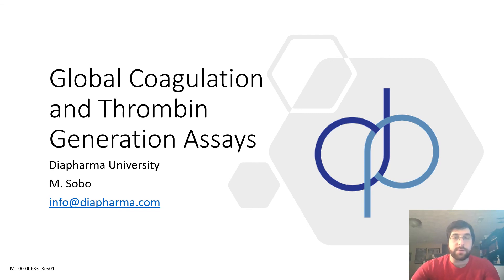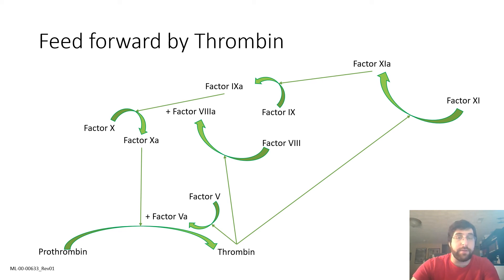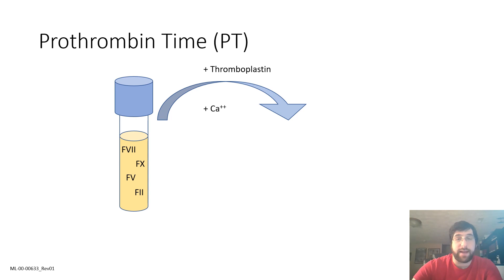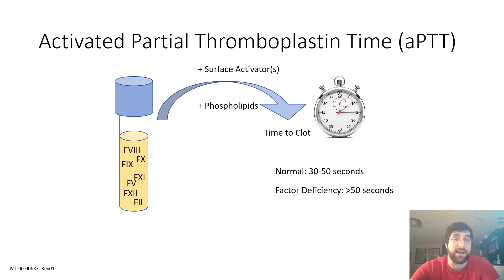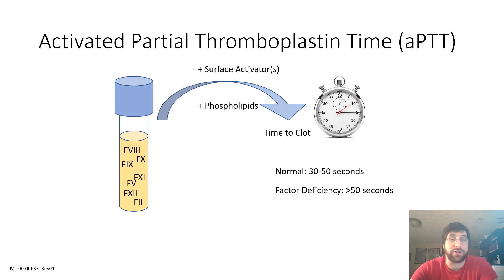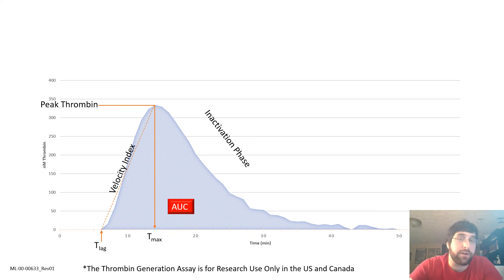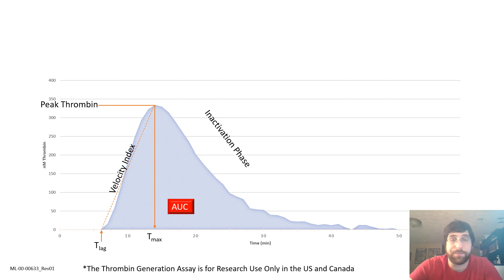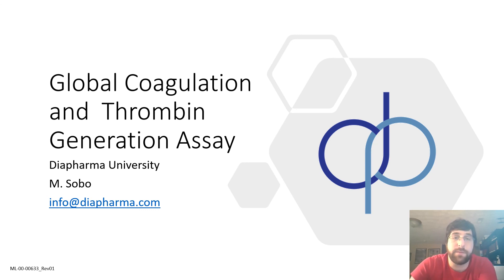Global Hemostasis and The Thrombin Generation Assay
Thrombin Generation Assay. ML-00-00633Rev01.